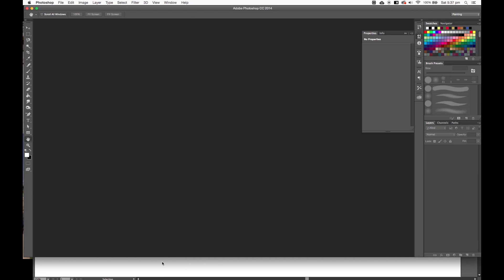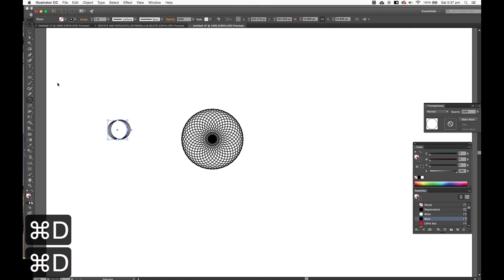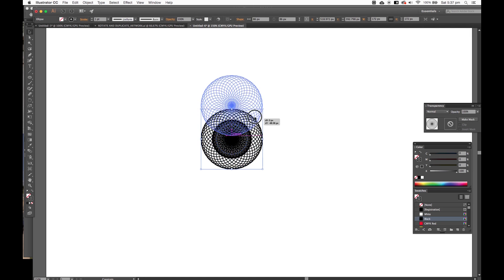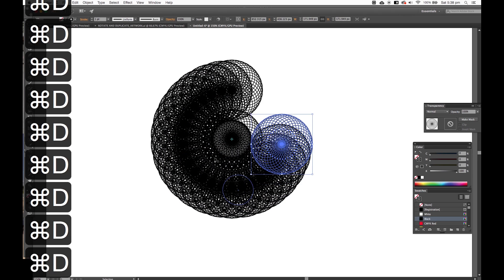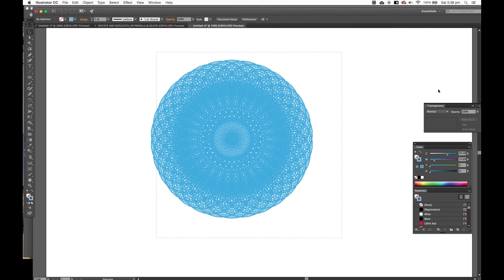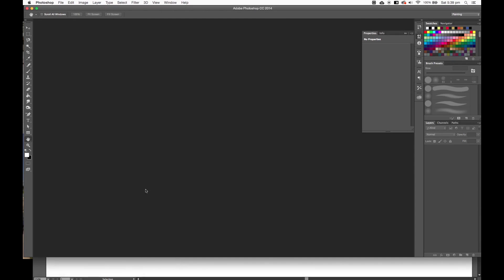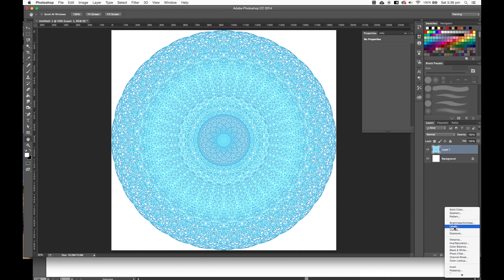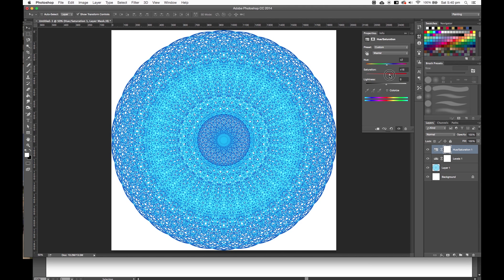MANDALA TUTORIAL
Thank you so much for stopping by. I hope this video is helpful to you and you've learnt a bit more from our mandala tutorial in Illustrator and Adobe Photoshop.

Watch this video if you want to learn about mandala’s how to rotate and duplicate shapes in Adobe Illustrator.

:P How to rotate and duplicate shapes in Adobe Illustrator
:P How to create mandala’s in Adobe Illustrator

PATTERN DESIGNERS

Pattern Designers is a resource and platform for textile graphic designers, surface pattern designers, textile print designers, textile design studios and licensing artists.